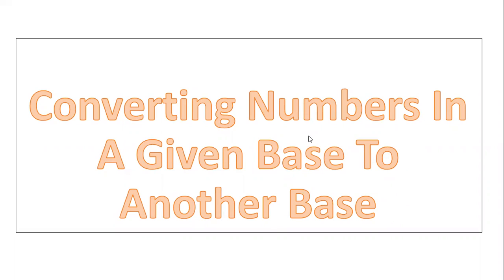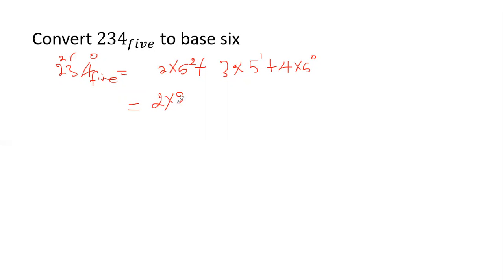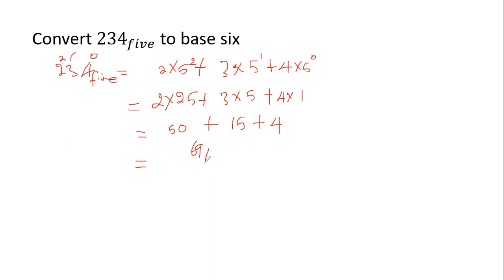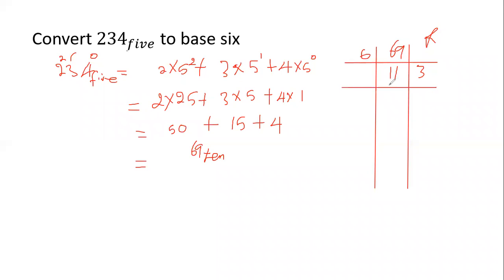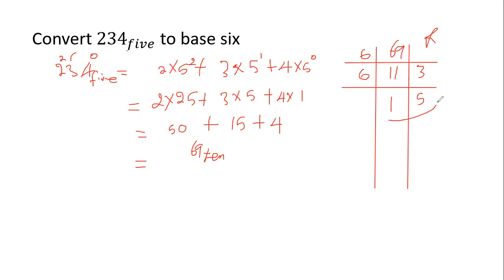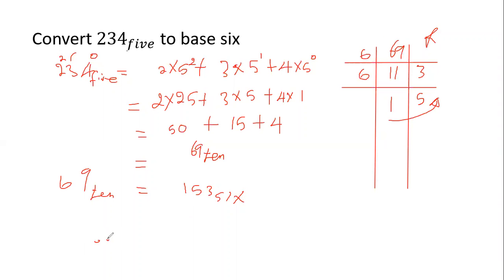Number Bases; Changing from a given base to another; Changing from base ten to any other base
This video is about changing a number from a given base to any other base. It involves changing the number from a given base to base ten first and then converting that number from base ten to another base